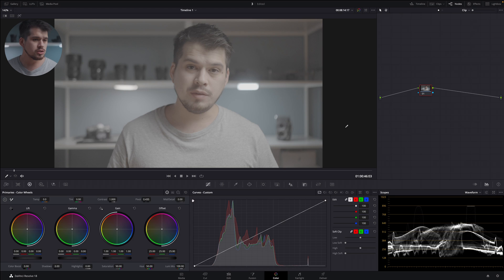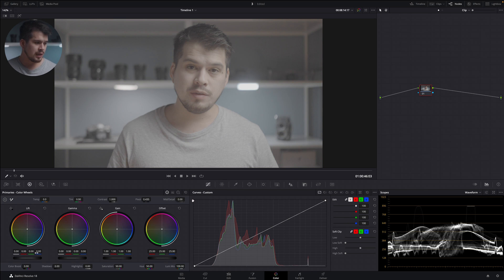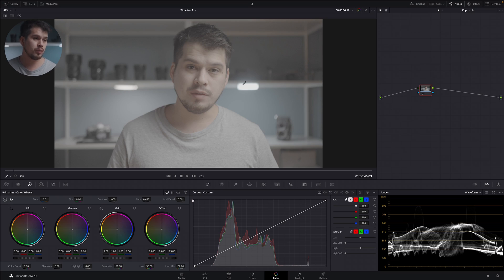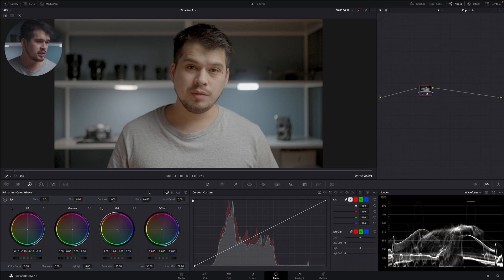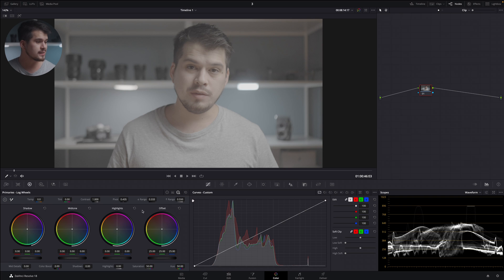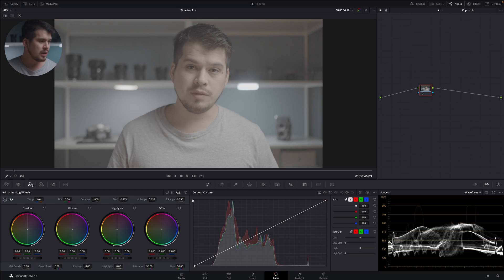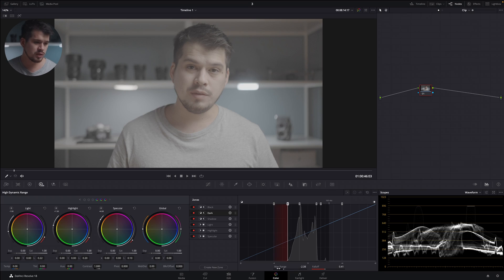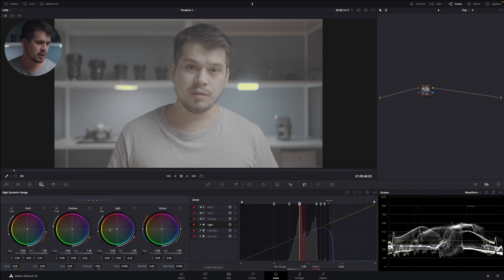Color Wheels: Master Exposure and Contrast Editing in DaVinci Resolve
In this DaVinci Resolve Tutorial for beginners, we go into depth on the different tools that the program offers us to edit contrast and exposure and their differences: Primary Color Wheels, Color Bars, LOG Color Wheels and HDR Color Wheels. Join us as we unveil the full potential of DaVinci Resolve, and take your editing skills to the next level.

00:00 Introduction
00:57 Color Wheels
04:27 Color Bars
05:44 LOG Wheels
07:24 HDR Color Wheels